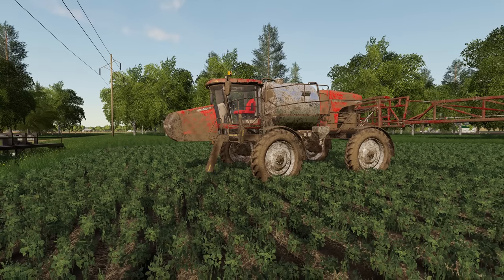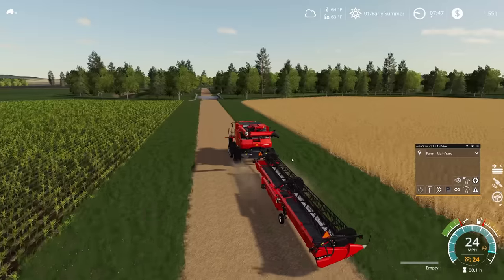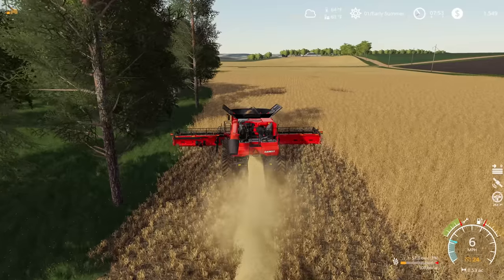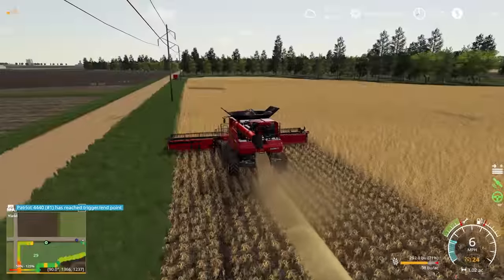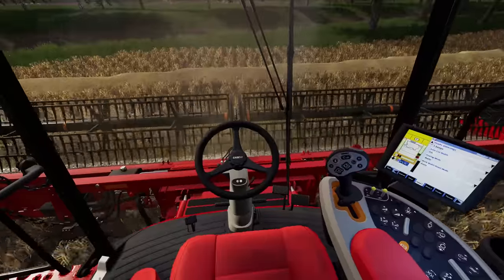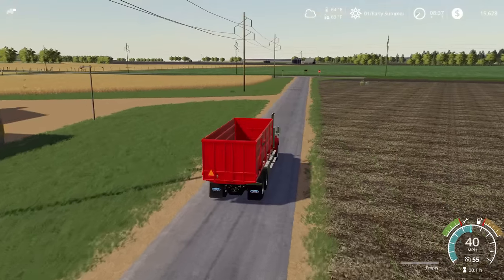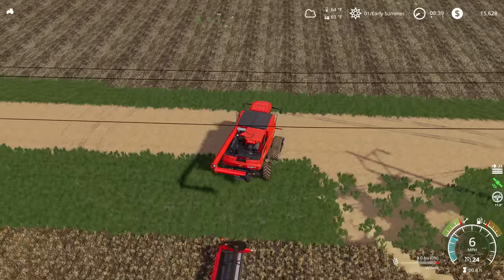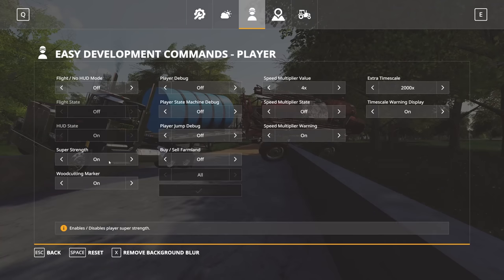Starting off harvest with our wheat field! - Lincoln Creek Nebraska - Episode 8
Lincoln Creek converted by MRG Mapping is one of the most anticipated maps for Farming Simulator 19!